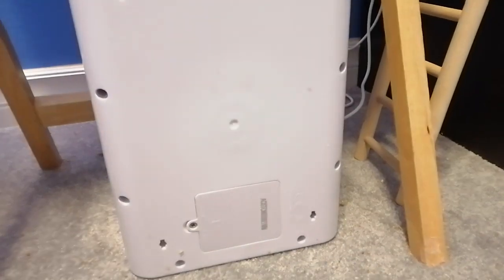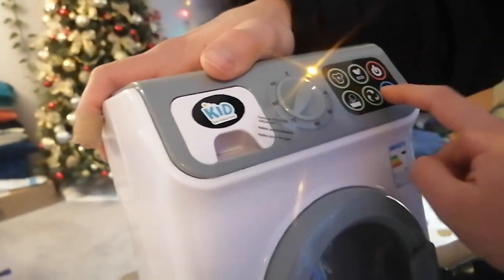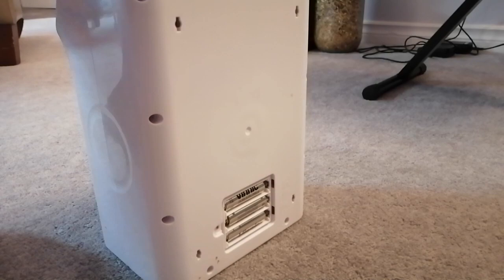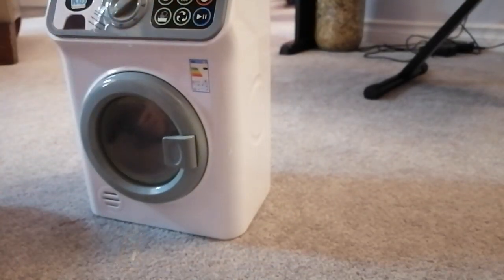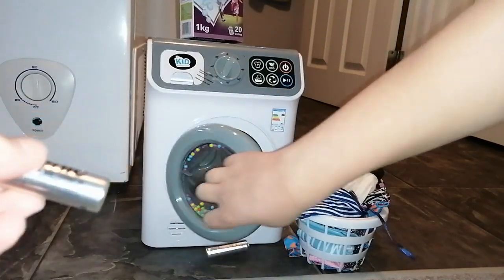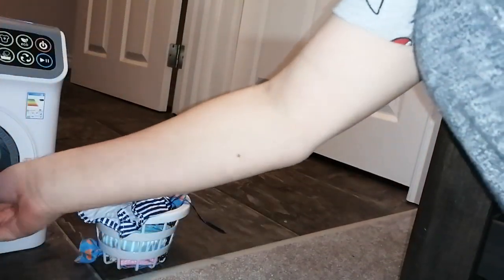kid connection toy washing machine review